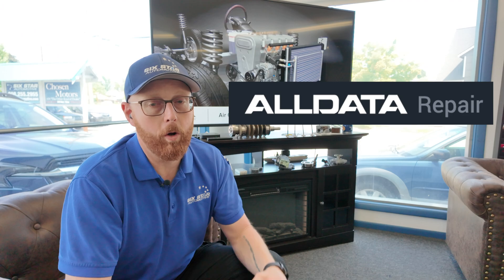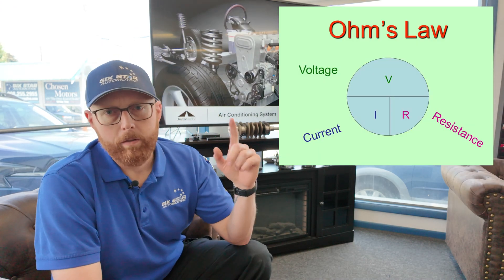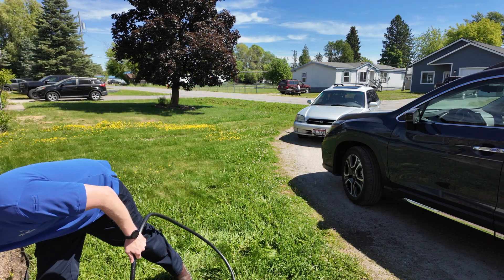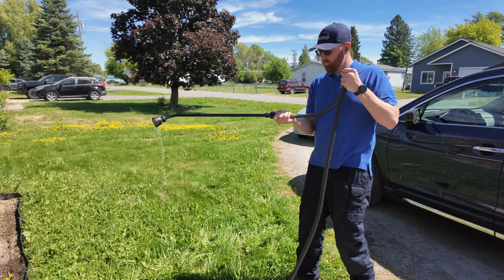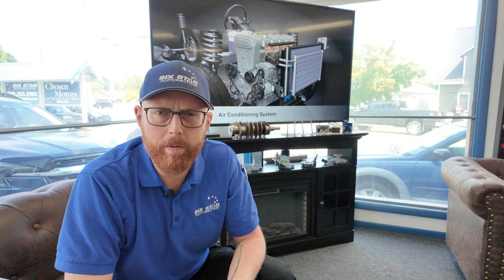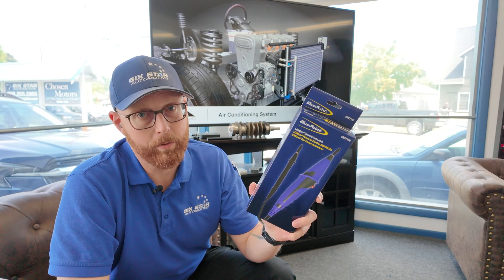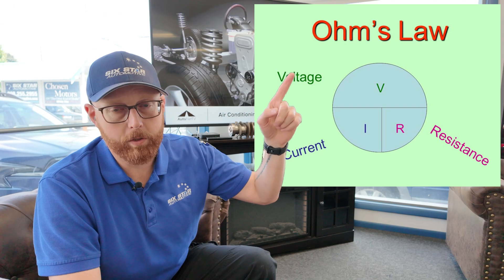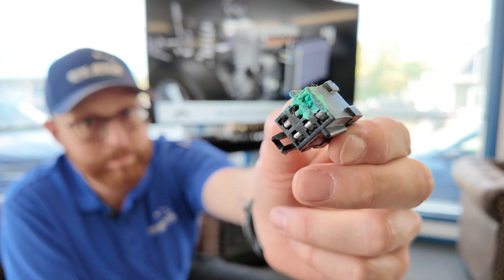Voltage Drop Diagnosis – The #1 Electrical Testing Skill You Need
Here is a link for the leads I like. I buy mine from Snap-On for more, but these are the same thing. I love this site. If I were to buy my multimeter again, it would be this one.

Voltage drop testing is one of the most powerful yet misunderstood electrical diagnostic tools in the automotive world. In this video, we break down what voltage drop really is, how it works, and why it's far more reliable than simple resistance checks. You'll learn how to test voltage drop across circuits, spot hidden resistance, and diagnose issues like slow cranking, dim lights, or faulty grounds with confidence.

We'll walk through real-world examples using multimeters, test leads, and shop-proven techniques so you can apply these skills immediately. Whether you're chasing a parasitic draw or a charging issue, voltage drop testing will give you the answers you need without the guesswork.

📌 Topics Covered:

What voltage drop is and why it happens

Voltage drop vs resistance testing

Testing power and ground sides of a circuit

Real-world voltage drop examples in the shop

🔧 This is a must-know skill for technicians working on modern vehicles. Get ready to diagnose smarter, not harder.